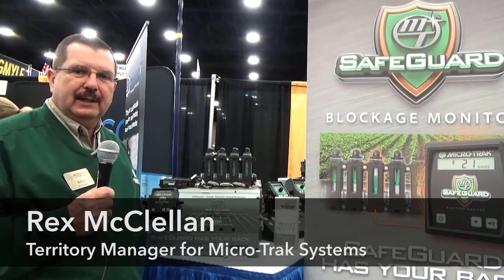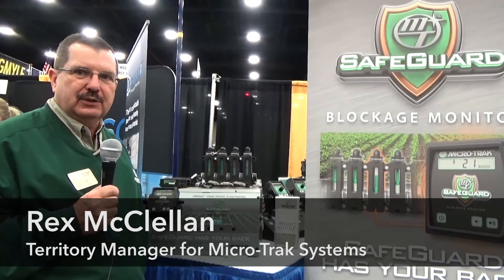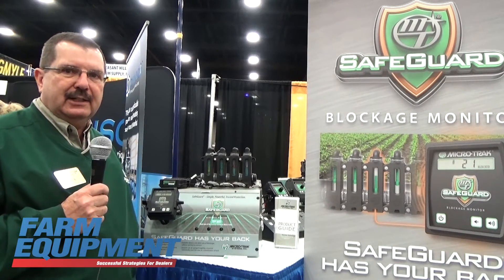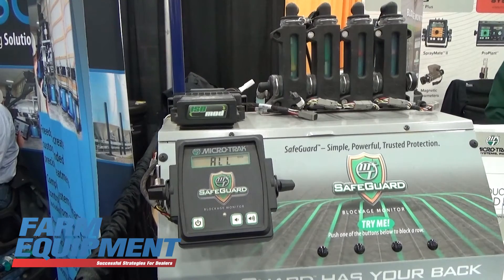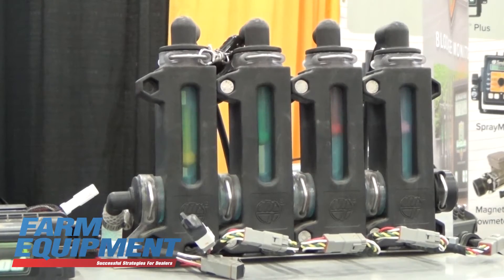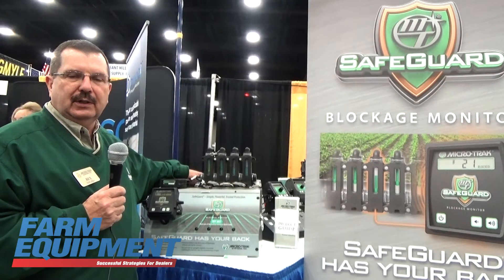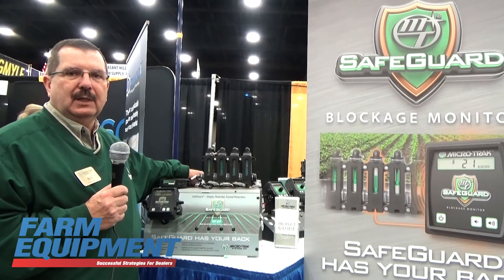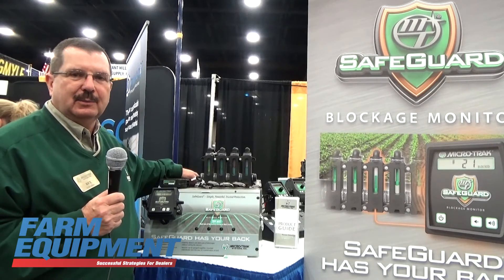2016 National Farm Machinery Show: Micro-Trak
At the 2016 National Farm Machinery Show, Micro-Trak Systems was showcasing its Safe Guard Blockage Monitor. Safe Guard hooks up to each individual row on the planter or applicator and will let you know when there is a blockage or partial blockage.